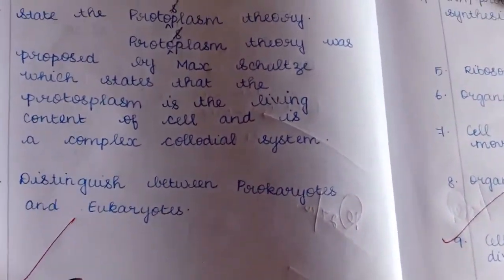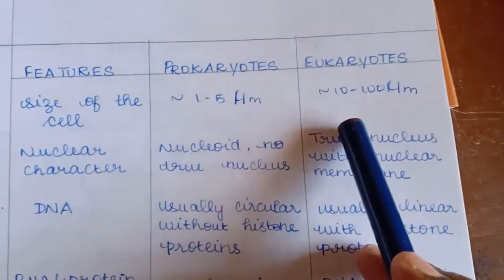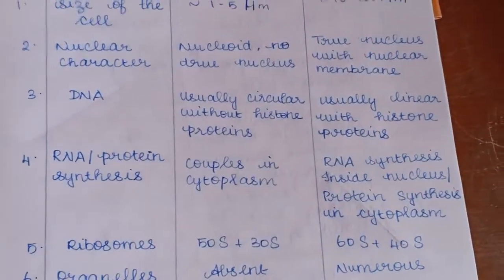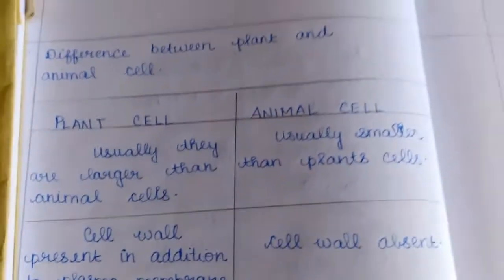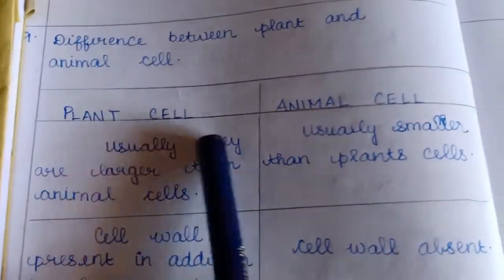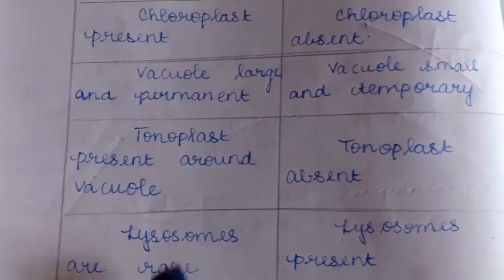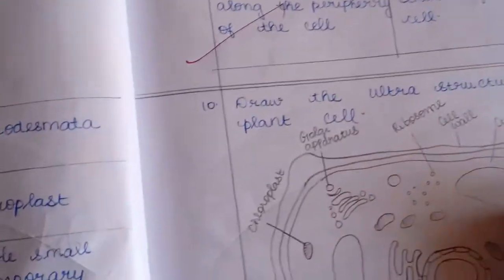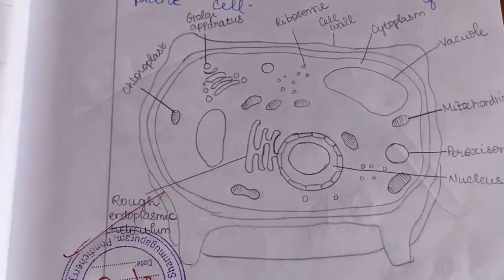SDA School Shanmugapuram XI-Botany 30.10.2020